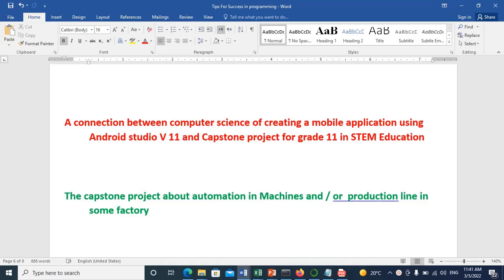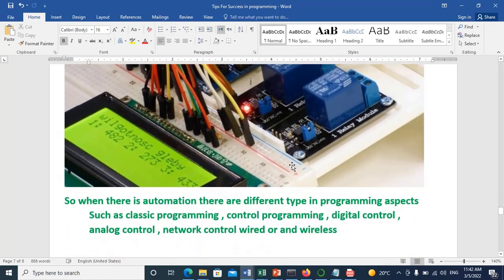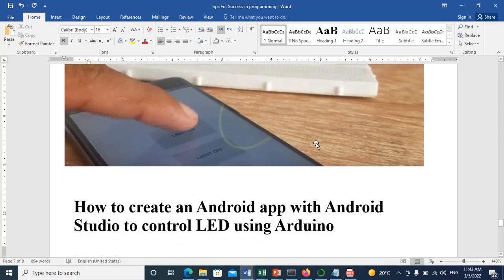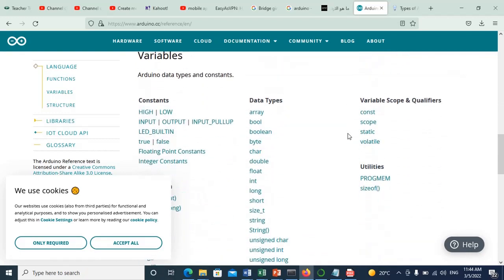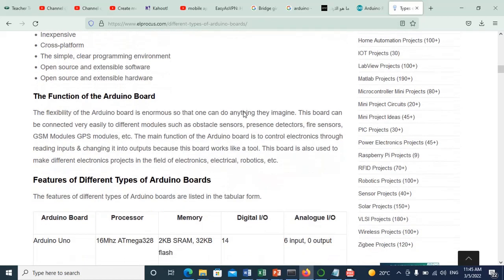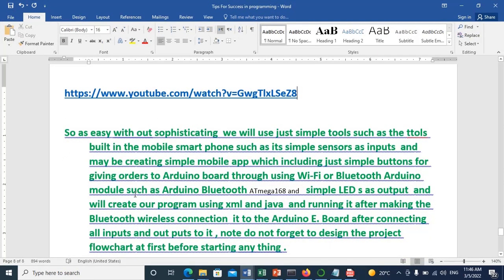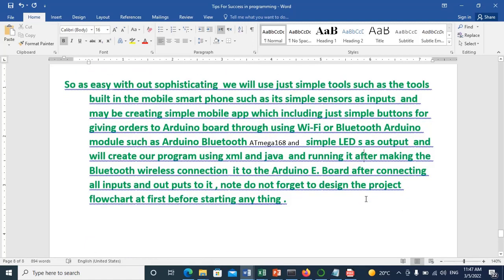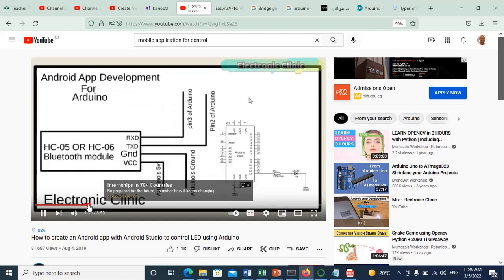A connection of Android studio Version 11 , XML , JAVA and Capstone for grade 11 in STEM Education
A connection between computer science of creating a mobile application using Android studio V 11 and Capstone project for grade 11 in STEM Education

The capstone project about automation in Machines and / or  production line in some factory

So when there is automation there are different type in programming aspects  Such as classic programming , control programming , digital control , analog control , network control wired or and wireless more Ai , ML , DL

So as easy with out sophisticating  we will use just simple tools such as the tools built in the mobile smart phone such as its simple sensors as inputs  and may be creating simple mobile app which including just simple buttons for giving orders to Arduino board through using Wi-Fi or Bluetooth Arduino module such as Arduino Bluetooth ATmega168 and   simple LED s as output  and will create our program using XML and JAVA  and running it after making the Bluetooth wireless connection  it to the Arduino E. Board after connecting all inputs and out puts to it , note do not forget to design the project flowchart at first before starting any thing .

You listen to this Video

So as easy with out sophisticating  we will use just simple tools such as Arduino electronic board , simple sensors as inputs  and  simple LED s as output  and will create our program using Python and upload it to the Arduino E. Board after connecting all inputs and out puts to it , note do not forget to design the project flowchart at first befor starting any thing .